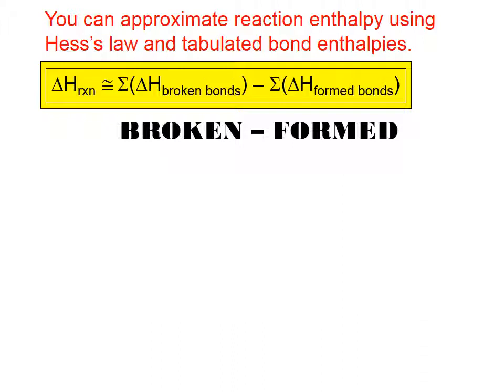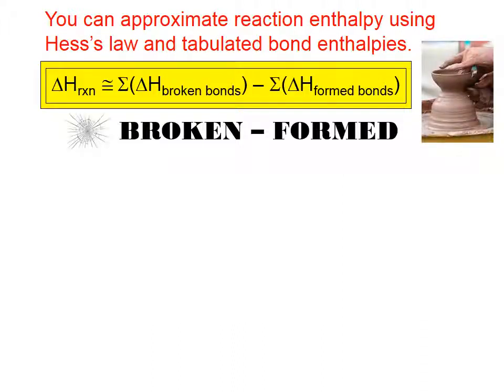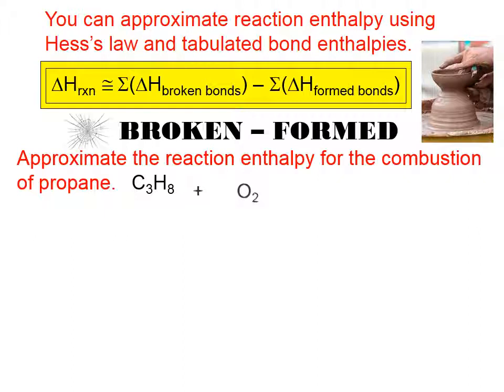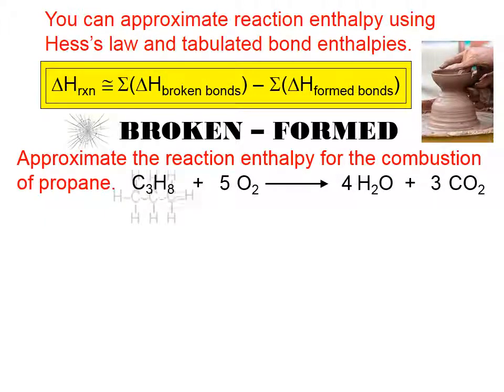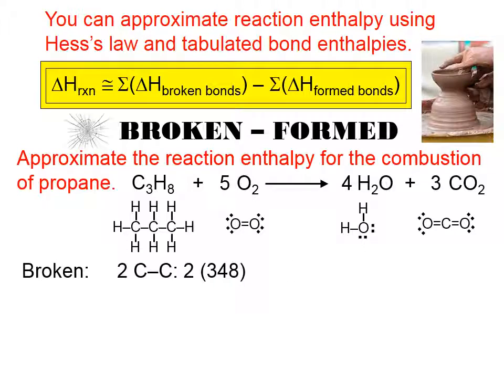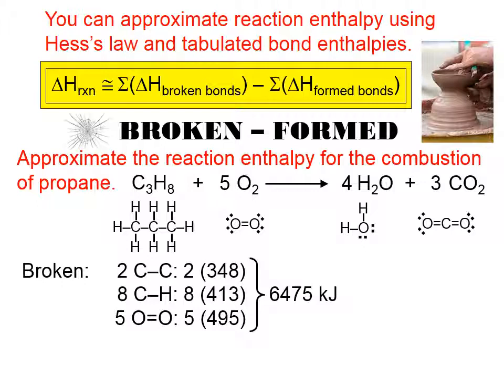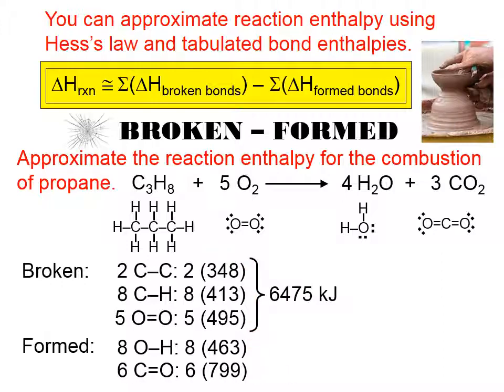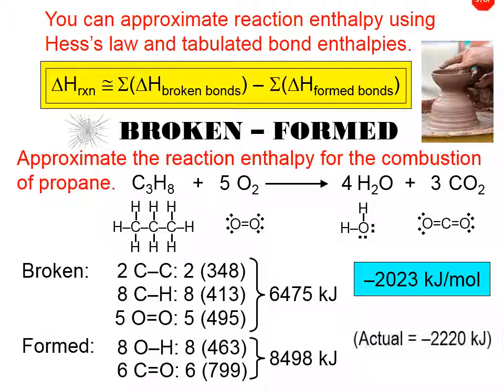78 60 Reaction Enthalpy